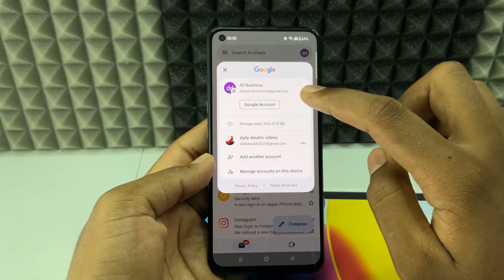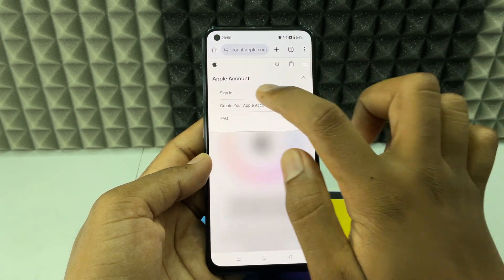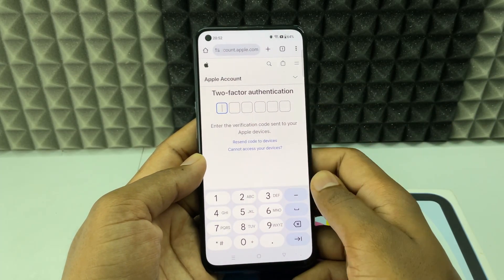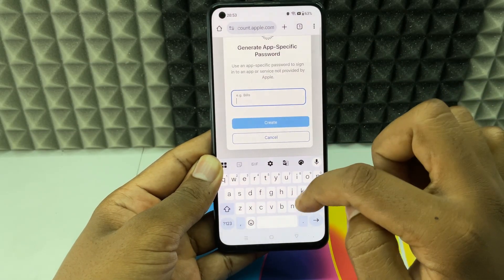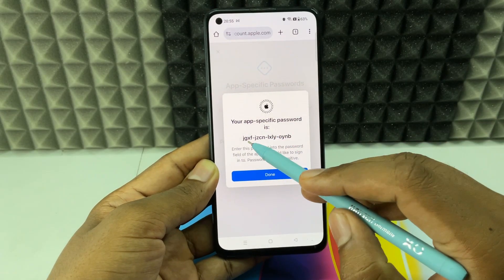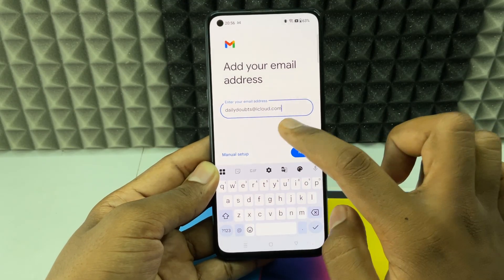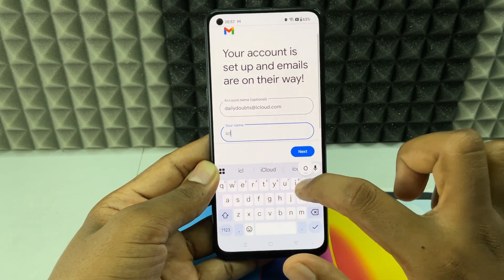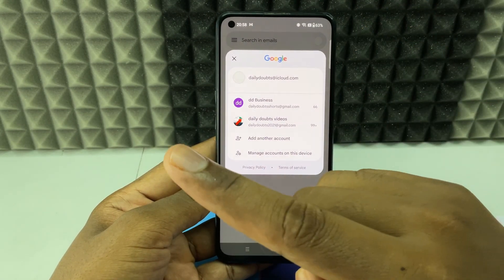how to add icloud account to gmail on android phone?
How to Add iCloud Account to Gmail on Android Phone? In this video, I show you how to add icloud account/address/ID to gmail app on android phone.